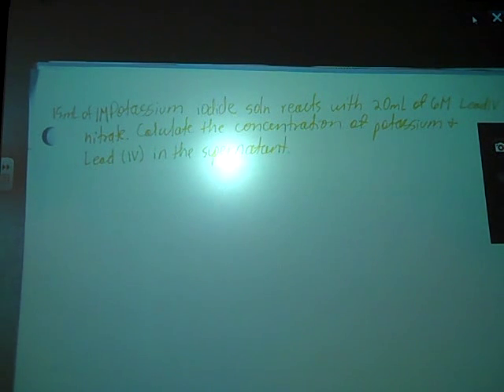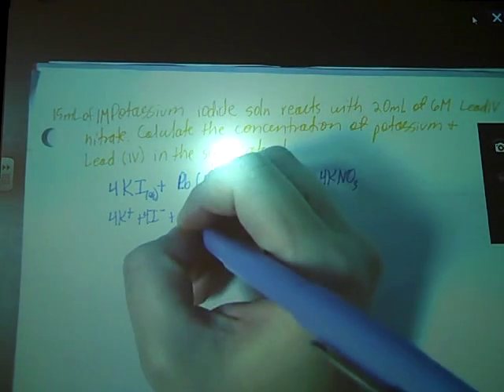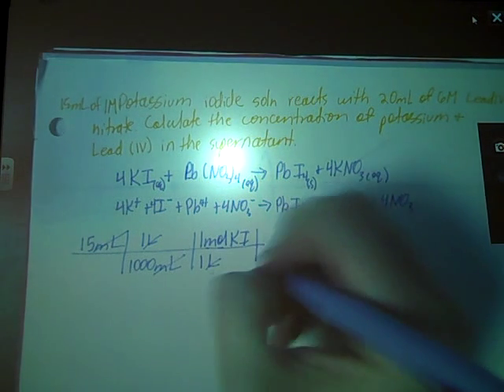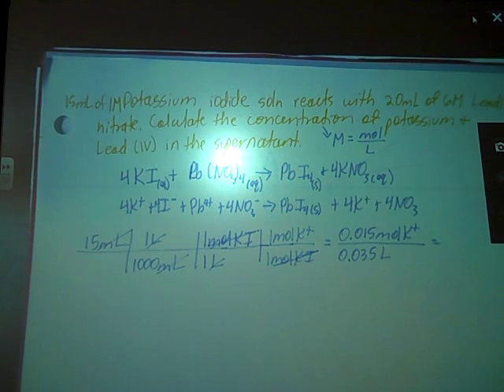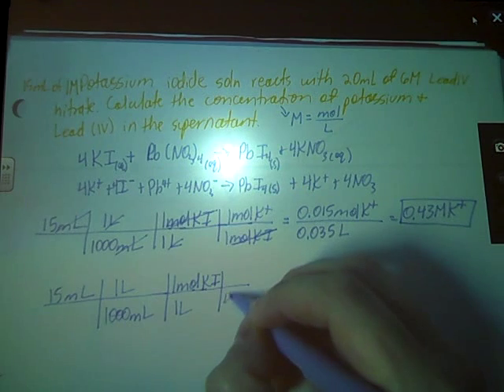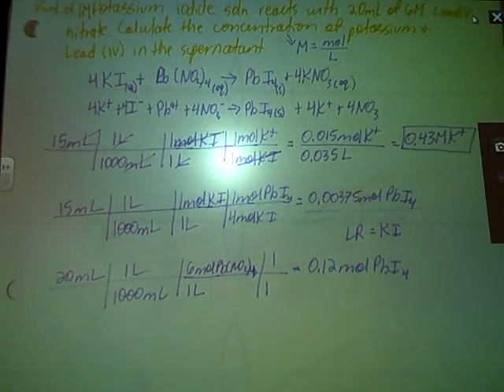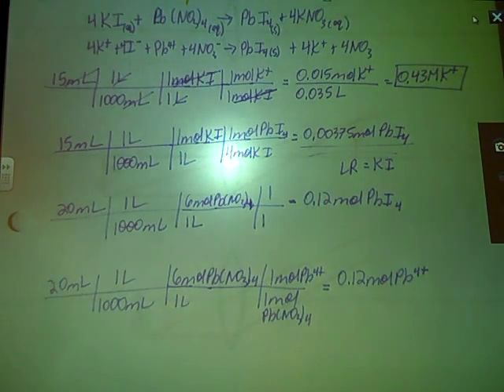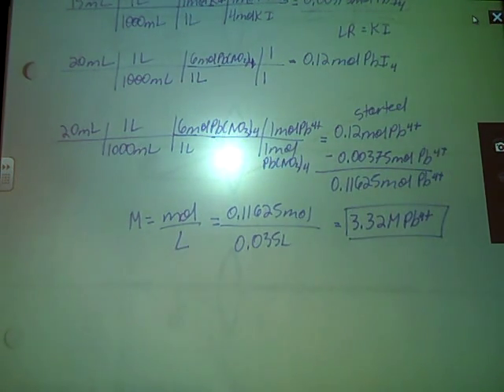Ion Concentration calculation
This video approaches solution stoichiometry solely from the perspective of calculating the concentration of ions left in solution as opposed to focusing on the amount of solid created.